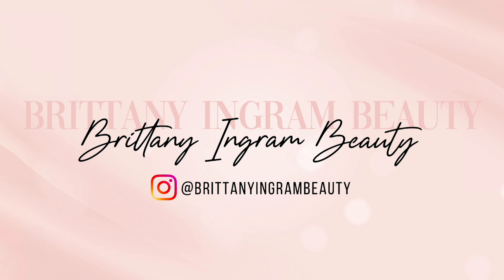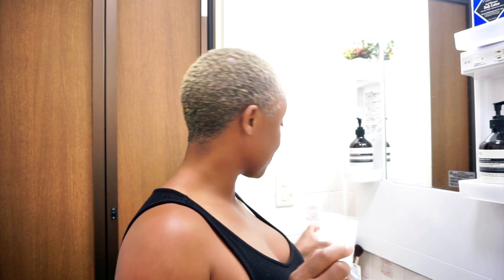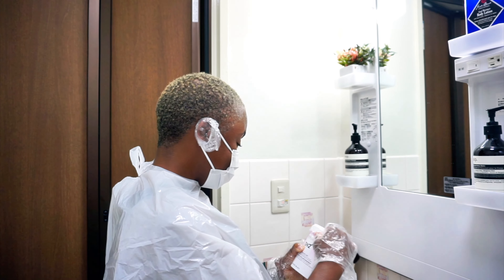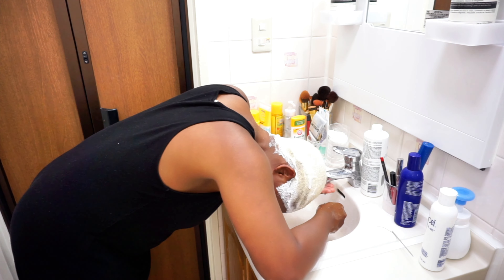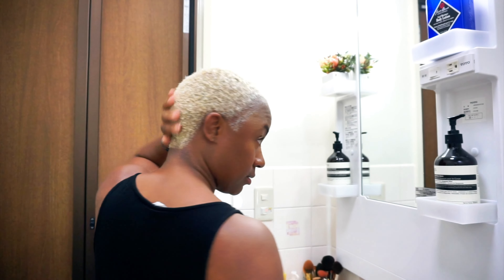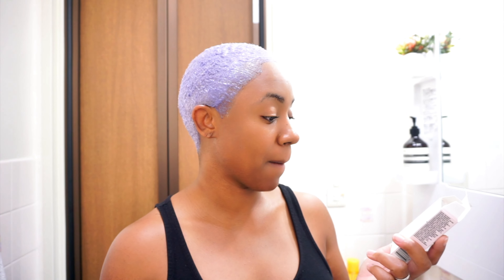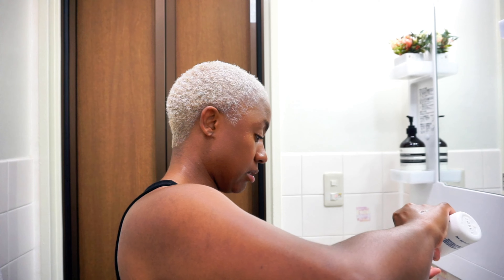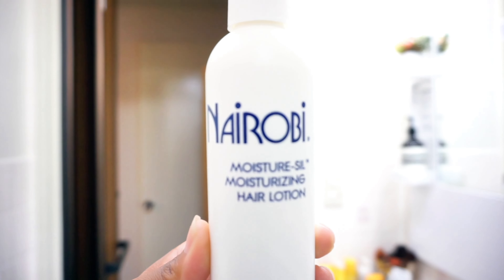Platinum Blonde | Root Touch-Up | DIY At Home Process | Beauty On A Budget | 3rd Time's A Charm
Hey Beauties!!
In this video I will walk you through how I retouch my hair for a platinum blonde look. I did use a different toner this time. This is the third time dying my hair myself and each time I'm getting better and better. I'm learning as I go, so hopefully you can learn along with me.

Toner: Wella t18

Don’t forget to share with another beauty if this video was helpful to you.